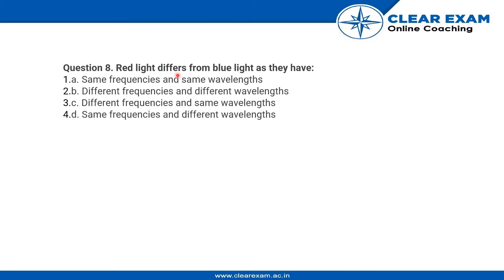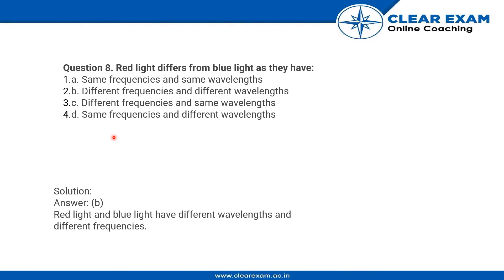JEE MAINS Previous Year Paper 2021 | 16th March Shift2 | PHYSICS | ClearExam | Sec A Question 08